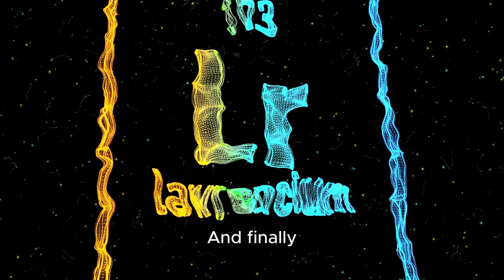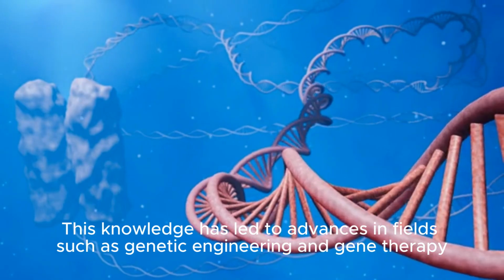Charles Darwin: The Man Who Changed Life Itself | Full Story in 10 Minutes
Discover the full story of Charles Darwin, the man who reshaped biology, challenged religion, and introduced the world to evolution. Learn about his legendary voyage on the Beagle, the theory of natural selection, and the legacy that lives on today.
🎓 Educational | 🌍 History | 🔬 Science

🎥 Narrated in simple English for students and knowledge seekers!